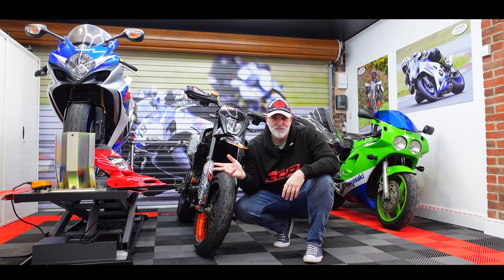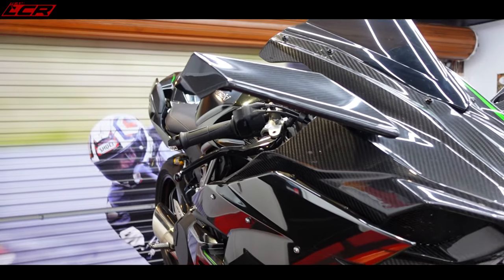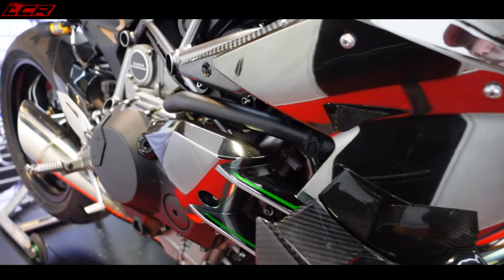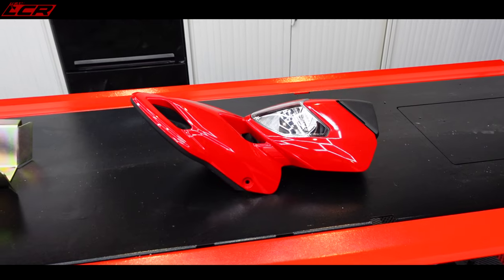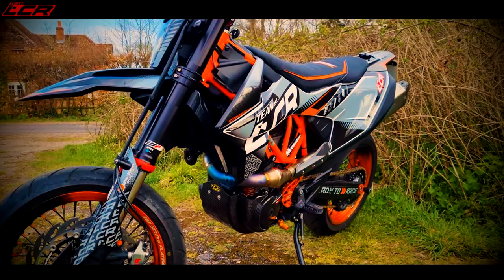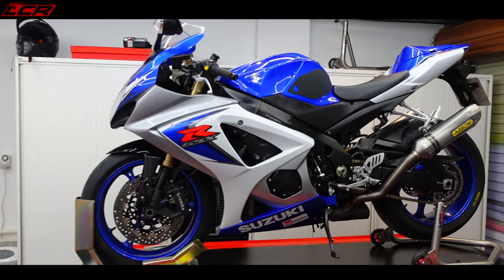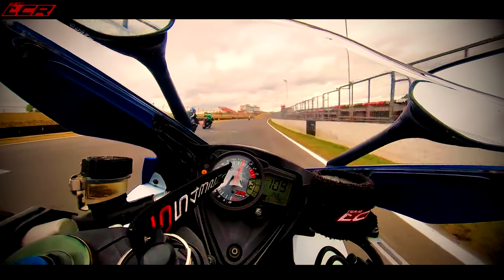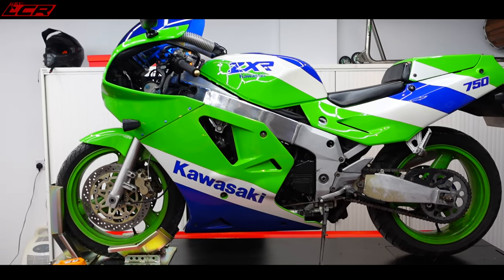How Did I End Up With FIVE Bikes!! | My Motorcycle Fleet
In this video I run though all of my motorcycles explaining why I own them and the current and future plans!

Massive thanks to my channel supporters:
Bike Gear By KNOX:

Chops